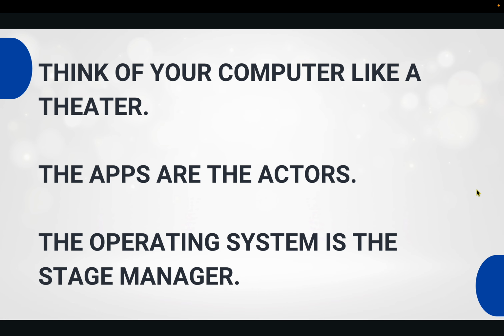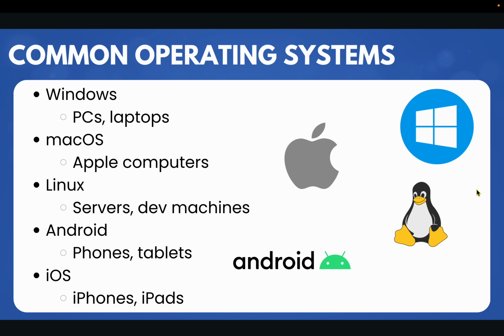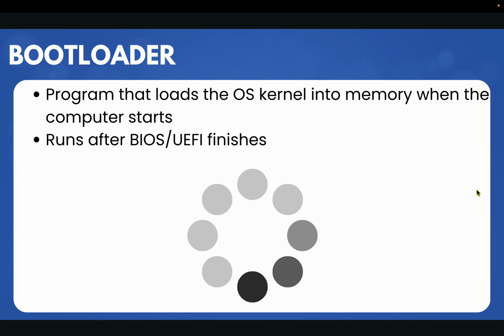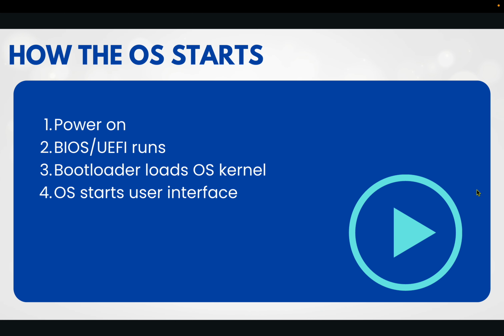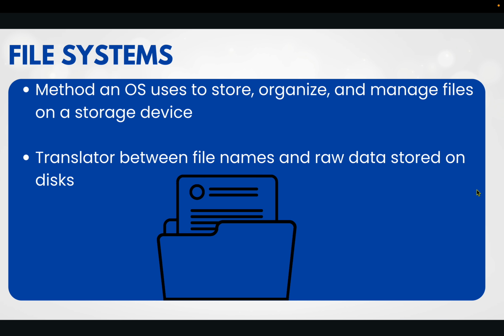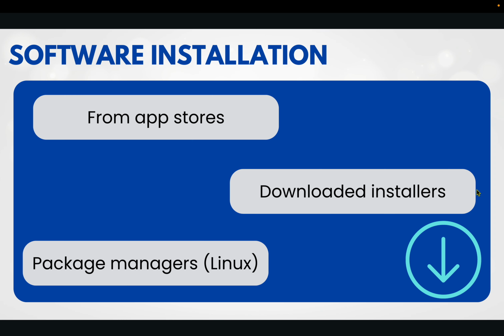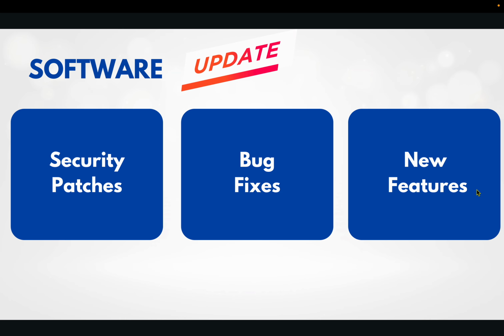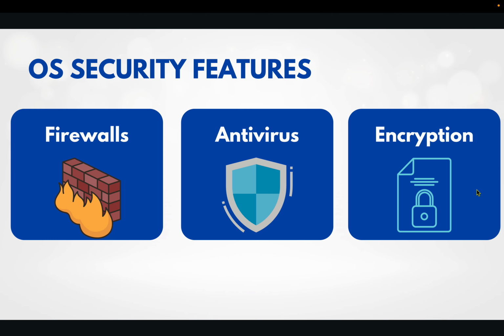Operating Systems and Software Management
Understanding how your computer runs and understanding how software is important to your technology device